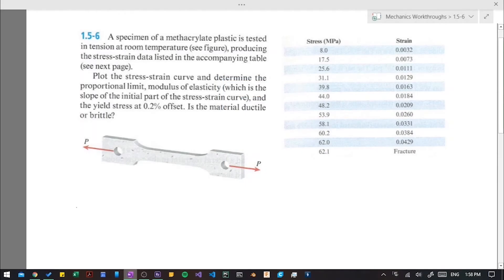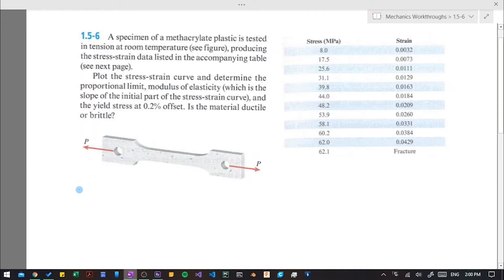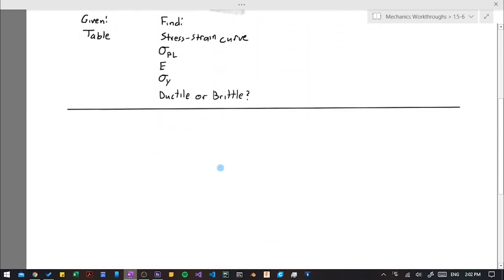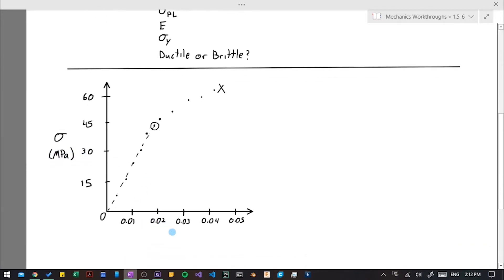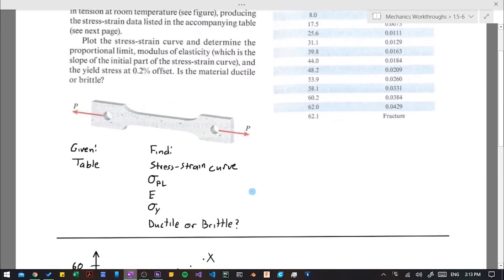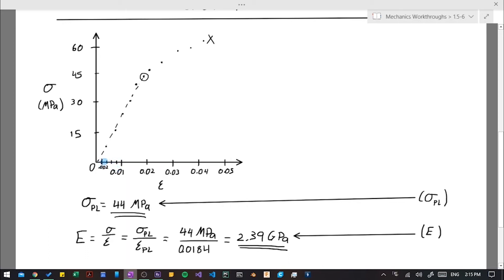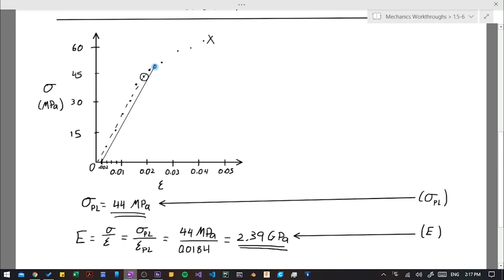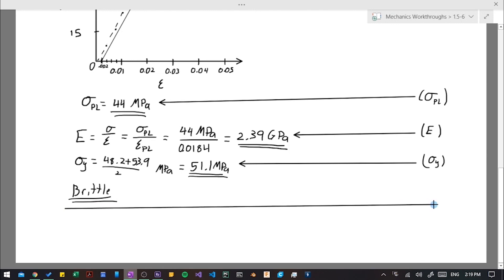1-5.6 Mechanics of Materials Example Problem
1.5-6 A specimen of a methacrylate plastic is tested in tension at room temperature (see figure), producing the stress-strain data listed in the accompanying table (see next page).
Plot the stress-strain curve and determine the proportional limit, modulus of elasticity (which is the slope of the initial part of the stress-strain curve), and the yield stress at 0.2% offset. Is the material ductile or brittle?

Problem and Images:
Mechanics of Materials, James M. Gere, Barry J. Goodno, 9th Edition